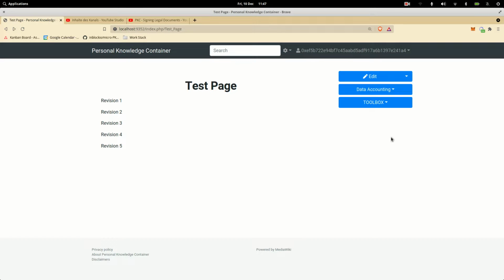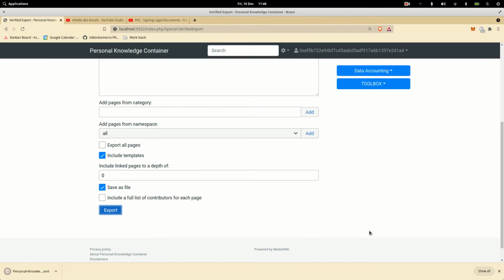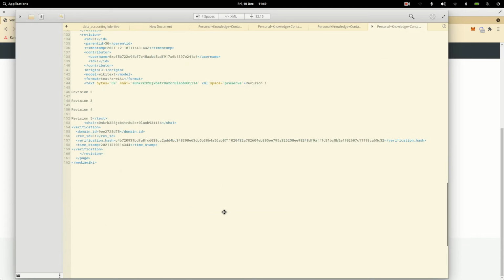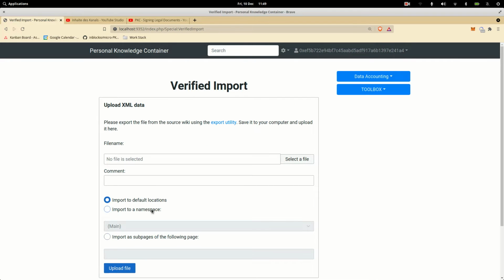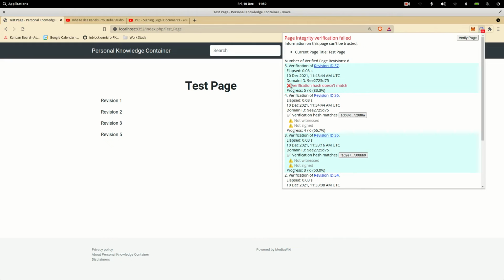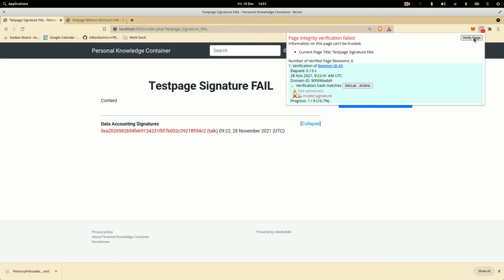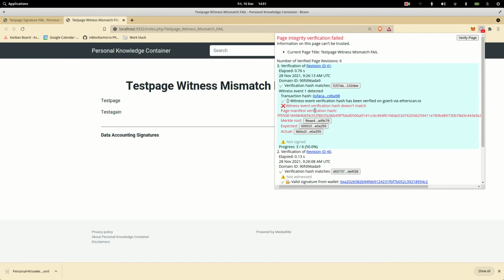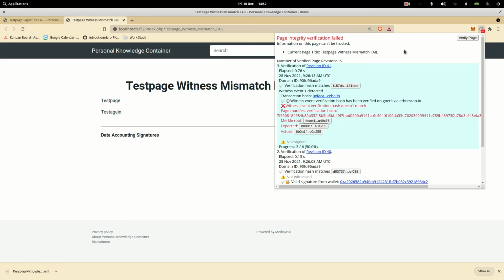PKC - Verification Failures